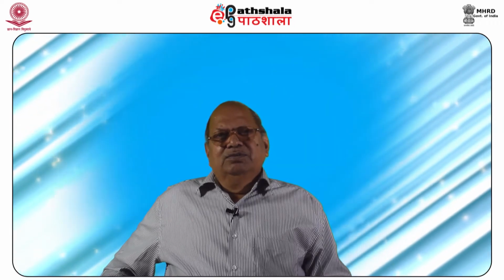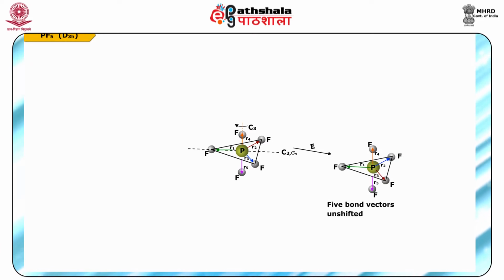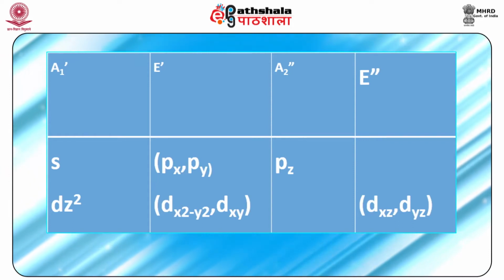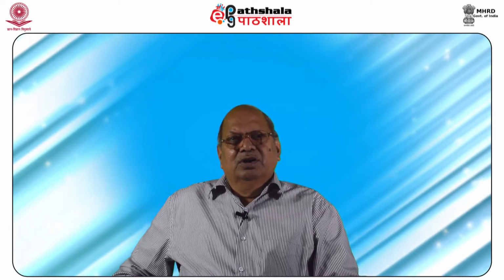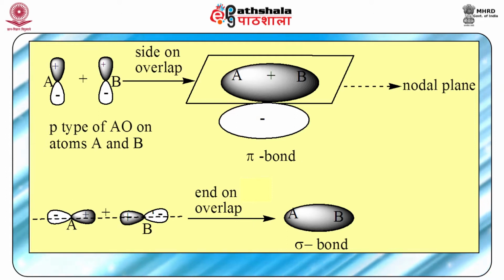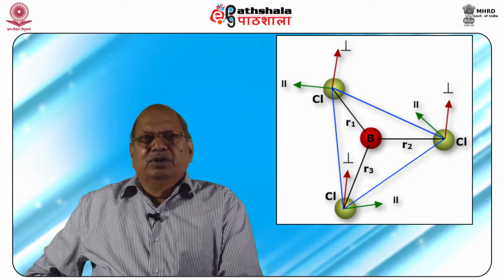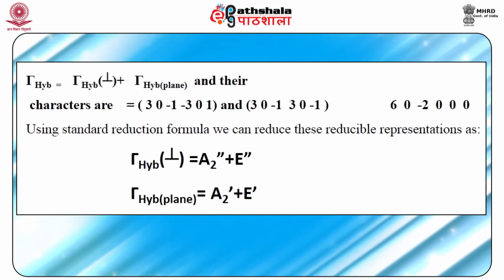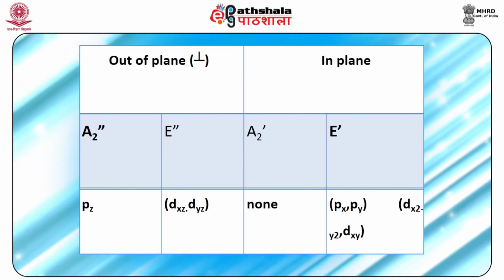Symmetry and chemical bonding: Part-III (Hybridization) (CHE)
Subject: Chemistry
Paper: Applications of Molecular Symmetry and Group theory
Module: Symmetry and chemical bonding: Part-IV (Hybridization)
Content Writer: